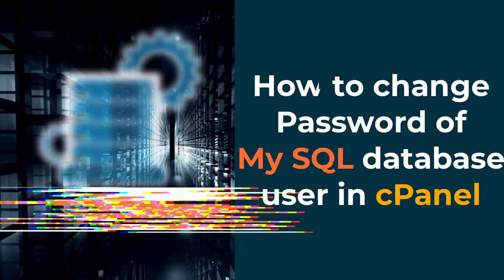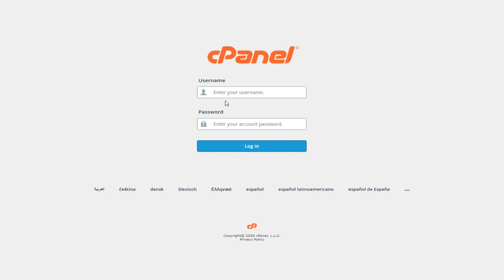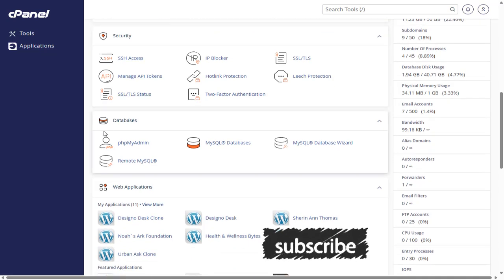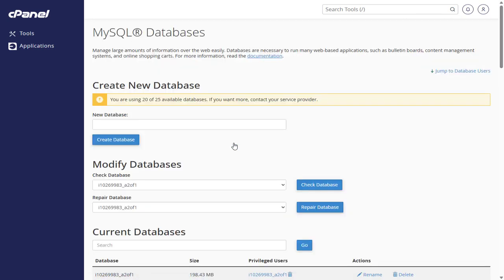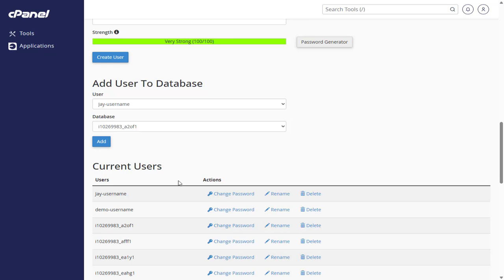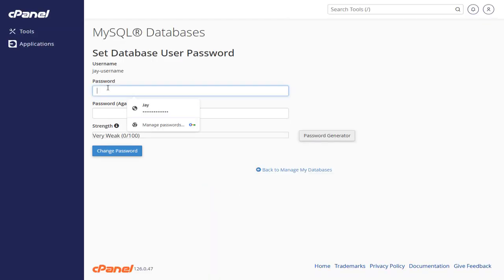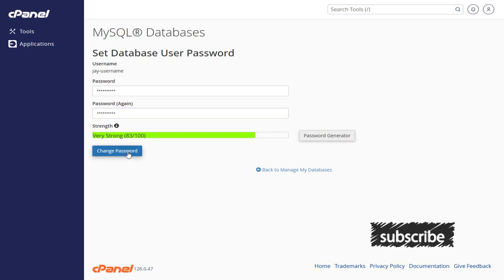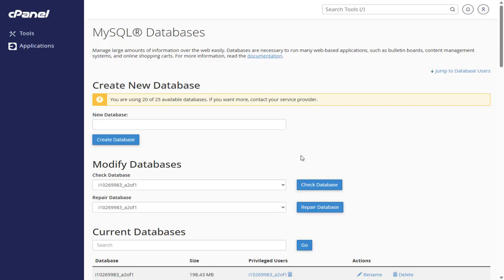How to Change Password of My SQL Database User in cPanel 2026